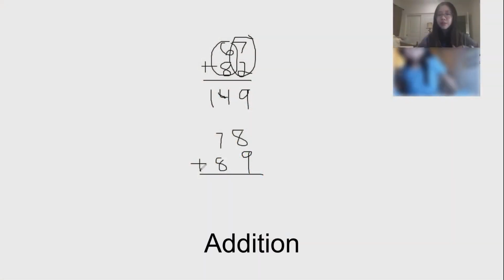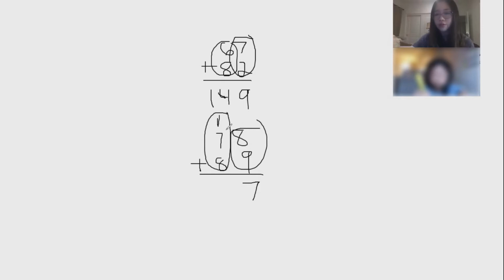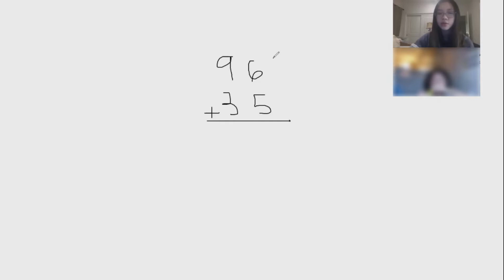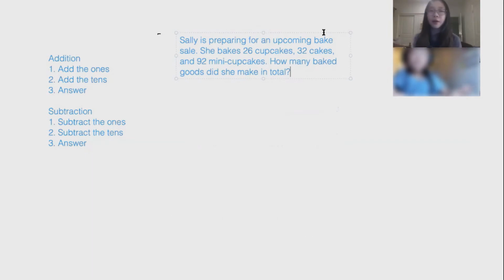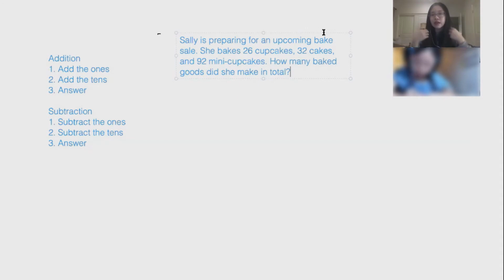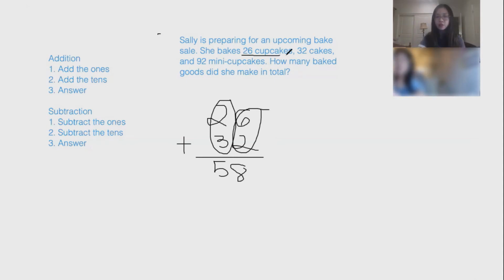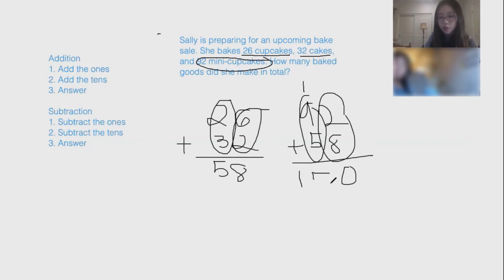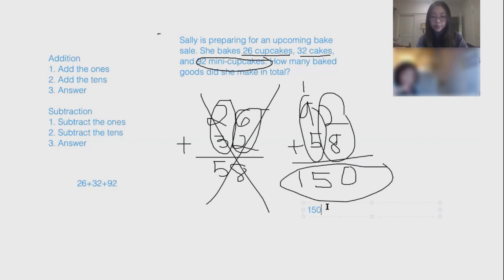Two Digit Addition and Word Problems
In this video, students will learn about two digit addition, and how to apply it to word problems.